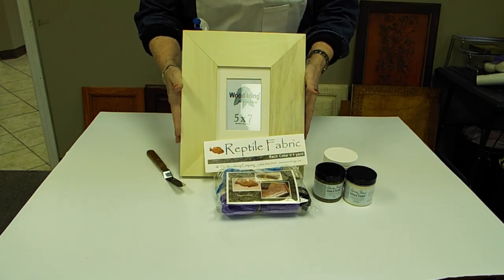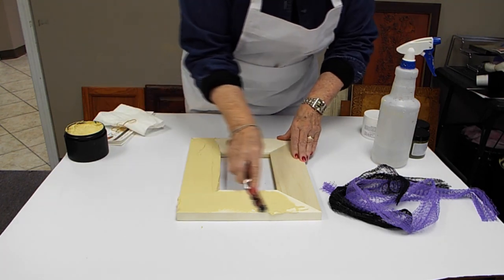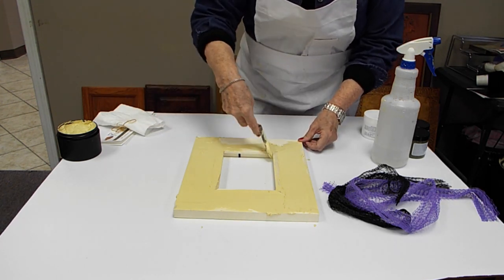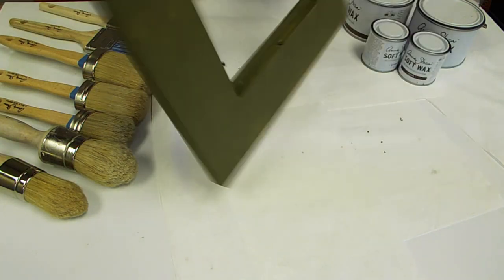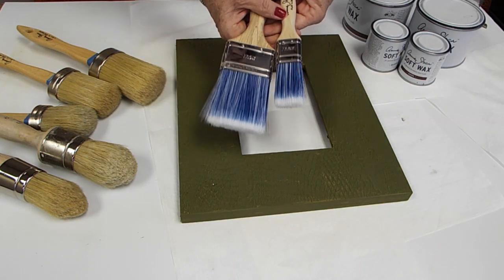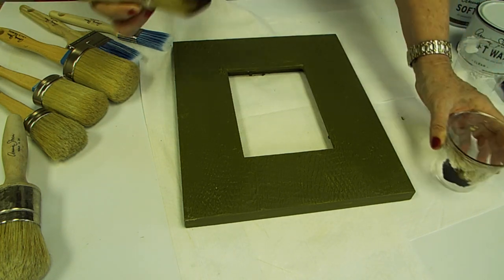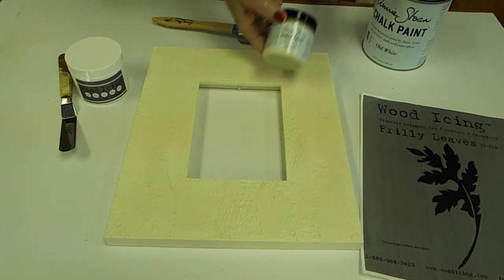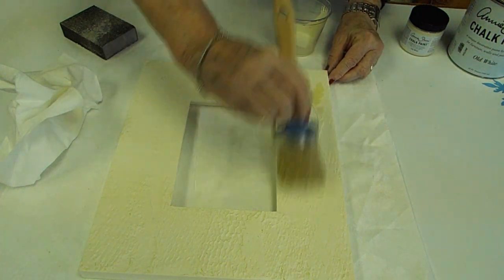Wood Icing® Reptile Finish Application with Textura and Chalk Paint® by Annie Sloan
This "Reptile Finish" video narrated and demoed by Rose Wilde featuring Wood Icing® products.  In this video Rose will share her "how to techniques" and will demonstrate how easy it is to use our Textura Paste and Chalk Paint®. by Annie Sloan.